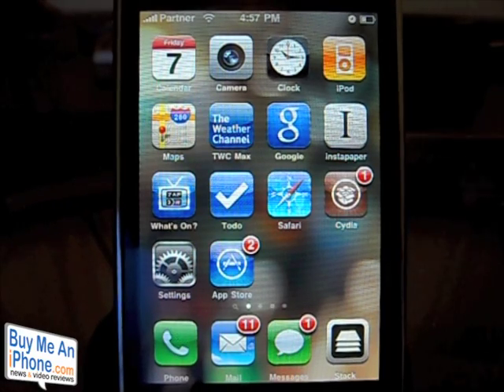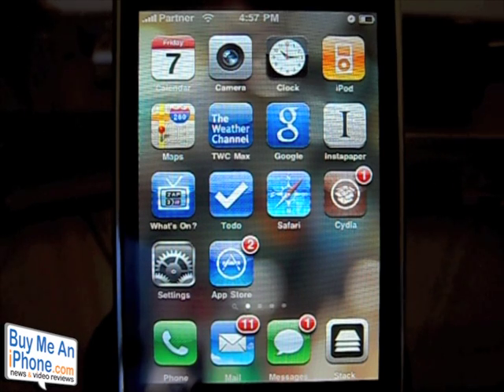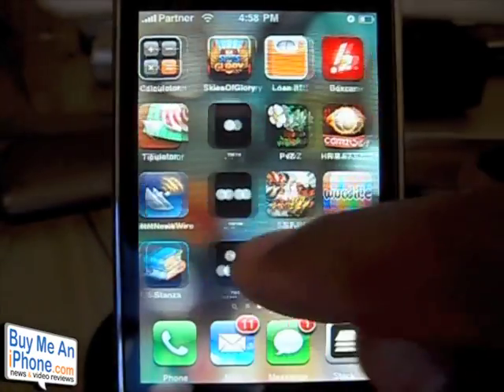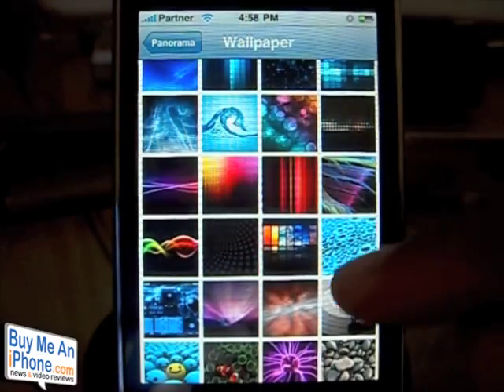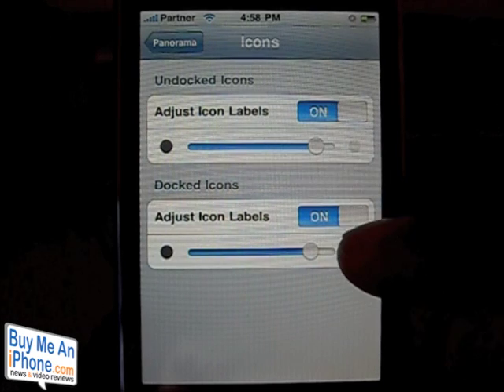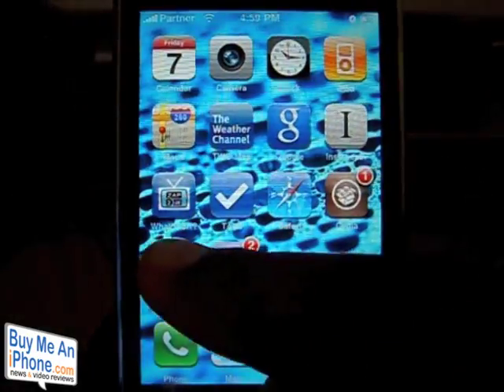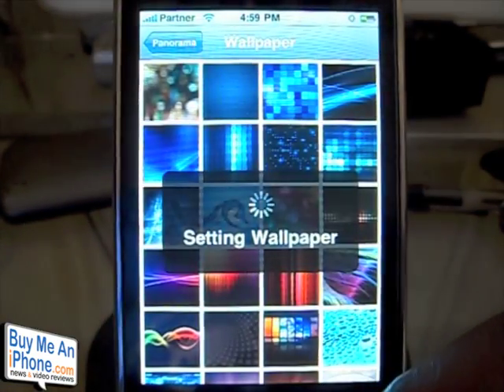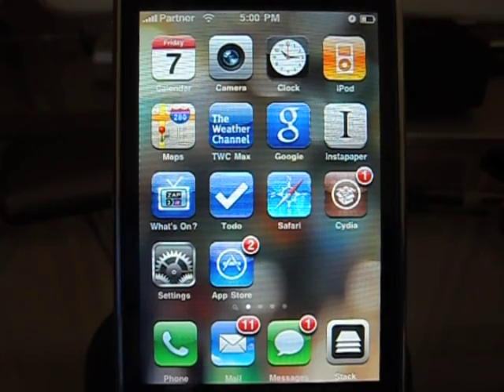Cydia App Review: Panorama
Video App Review For Panorama From BuyMeAniPhone.com

App Description:
SpringBoard wallpapers are boring. Panorama adds a dynamic touch to them by creating a smooth, moving wallpaper that follows you through your SpringBoard pages. Panorama also allows you to control the visibility of your status bar and dock backgrounds and the color of your icon labels.